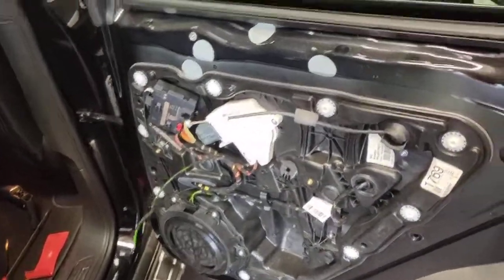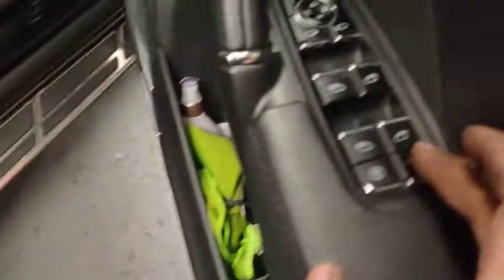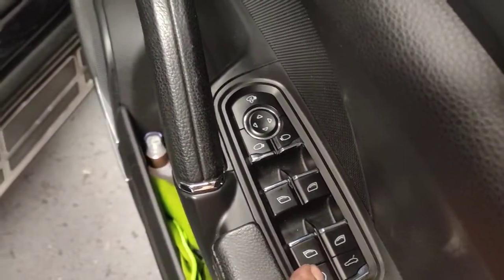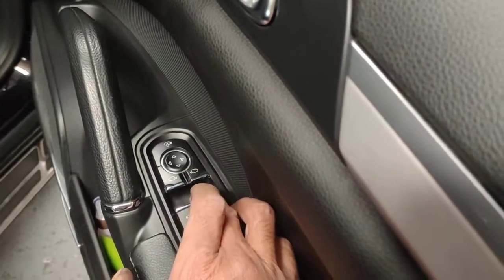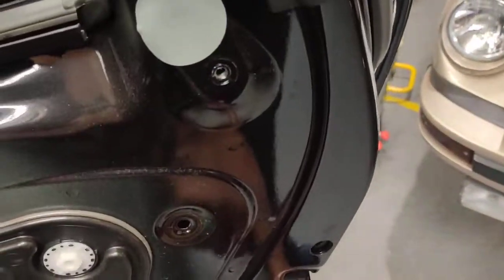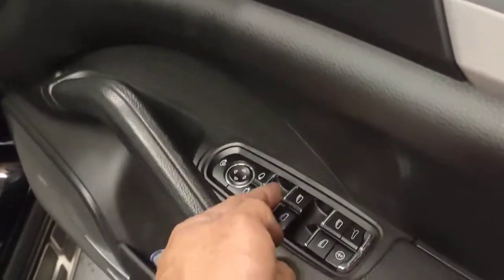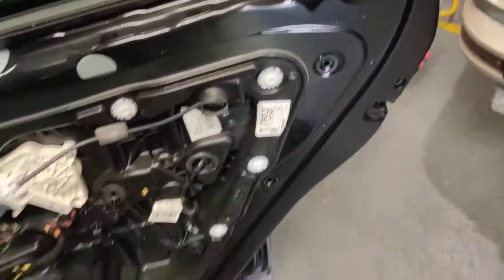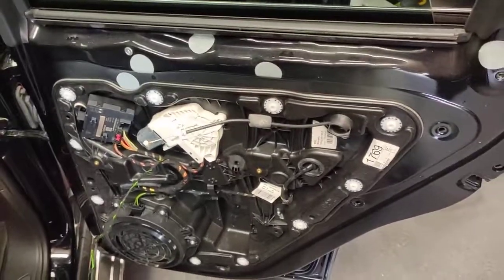Porsche Cayenne E2 - Replacing rear RHS door locks